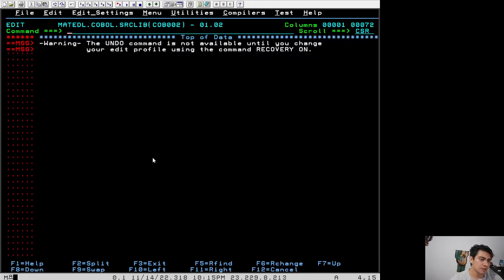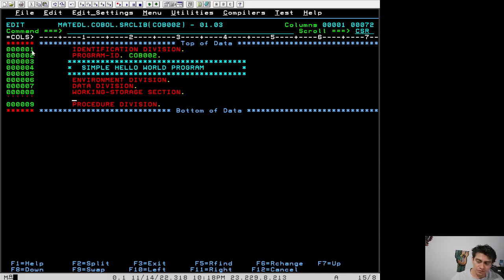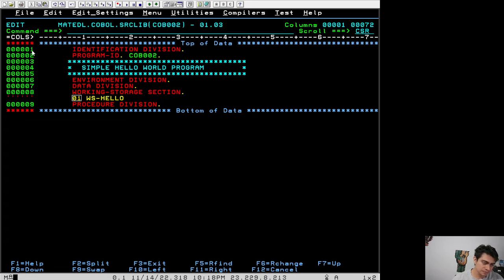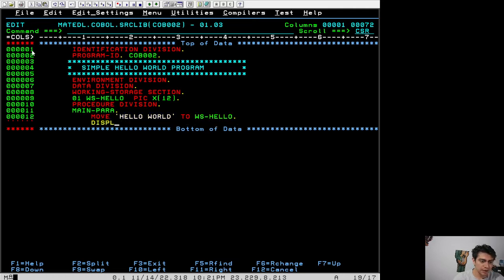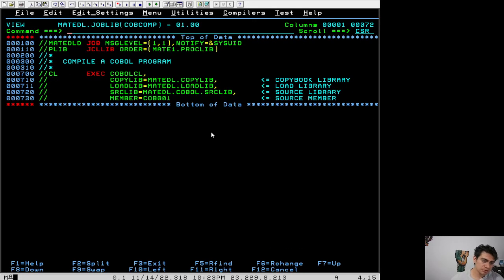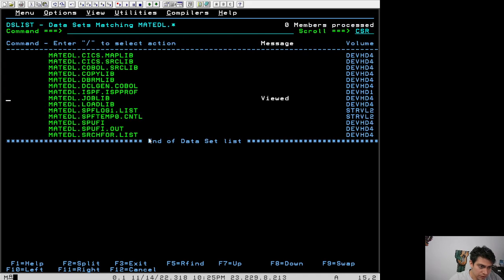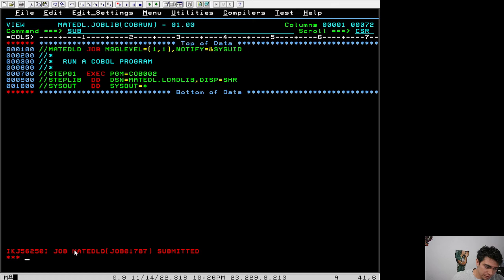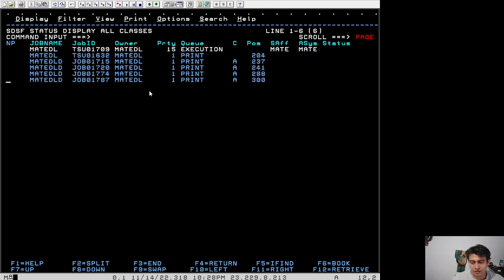Season 2 English COBOL 1 - HELLO WORLD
1.- CREATE A COBOL PROGRAM
2.- COMPILE A COBOL
3.- RUN A COBOL PROGRAM.